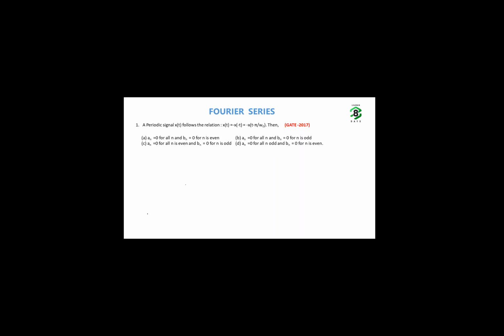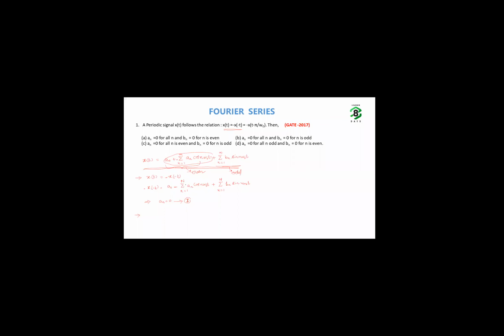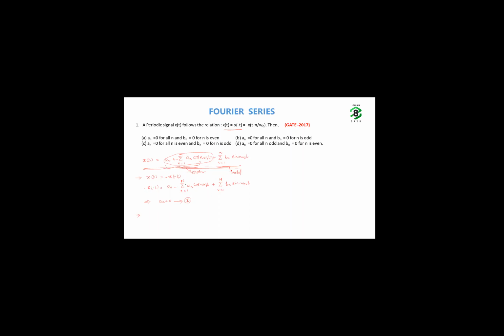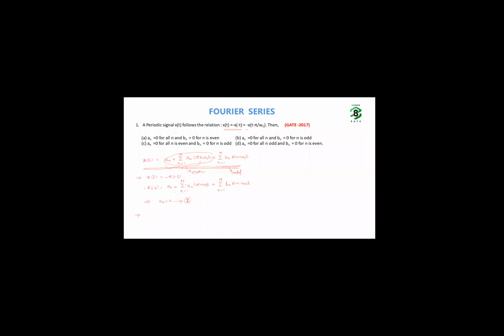Signal & Systems FFT Problem Solving - Electronics Engineering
Learnin28day.com is an initiative to educate engineering students on basic as well as on industry relevant concepts on electronics, electrical and computer science subjects so that they become industry ready and can perform better in GATE/IES/Campus Placement. In sum, Learnin28days is an online academy for Electronics, Electrical & Computer Science Engineering by IIT-IISc graduates, GATE Toppers & Industry Experts.

Signals & System | Electronics Engineering | FFT | GATE